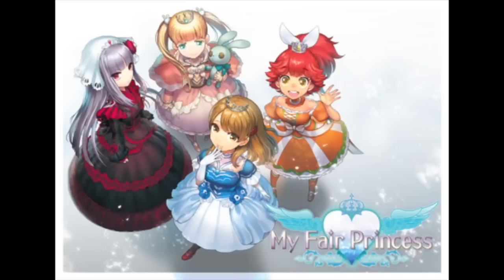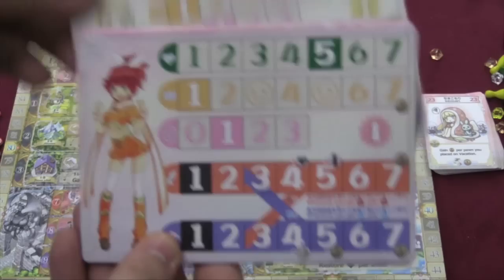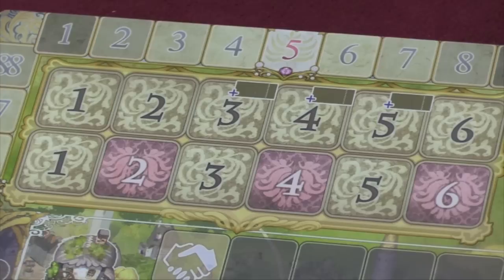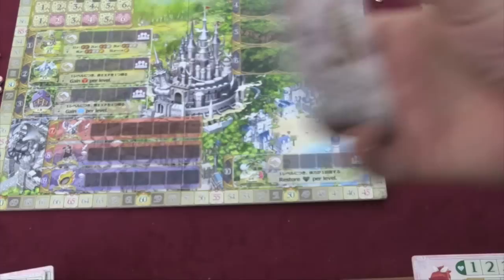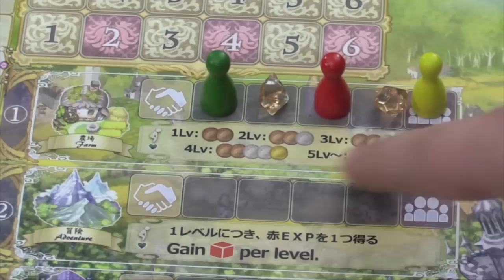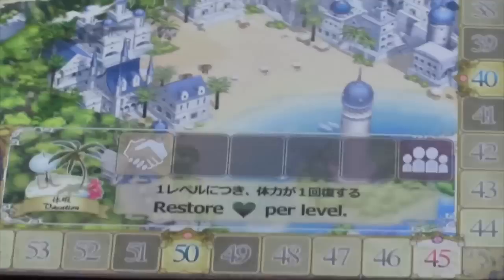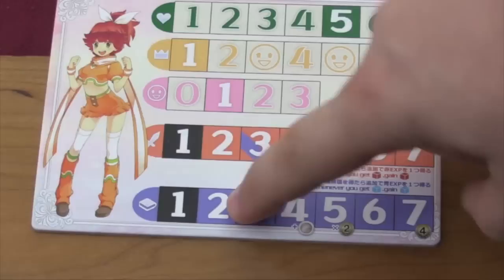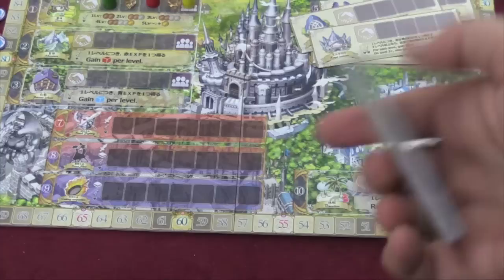My Fair Princess Review - with Tom Vasel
Tom Vasel takes a look at this board game from Japan

00:00 - Introduction
01:03 - Overview
06:55 - Final Thoughts